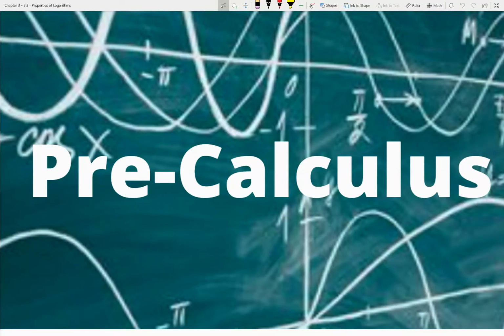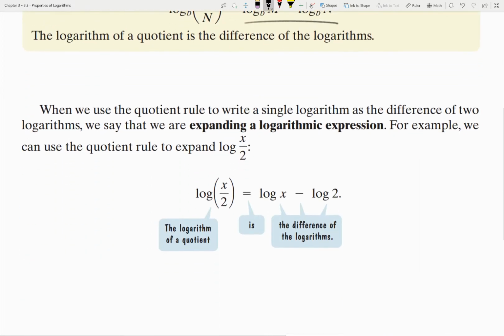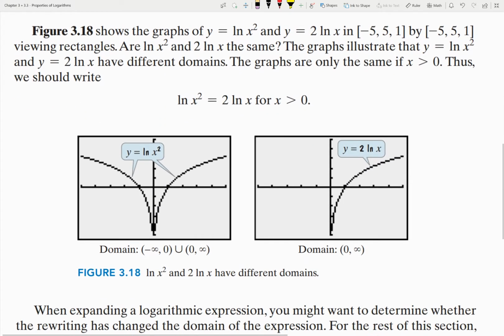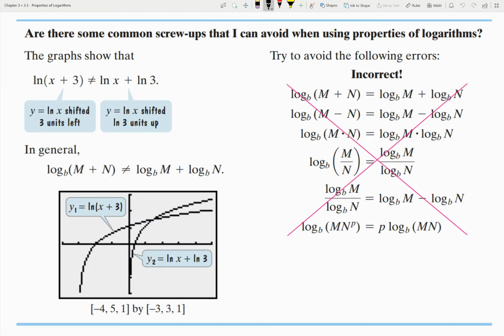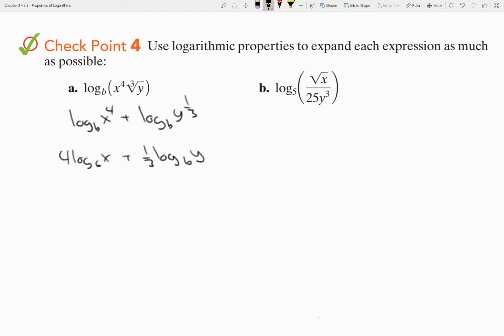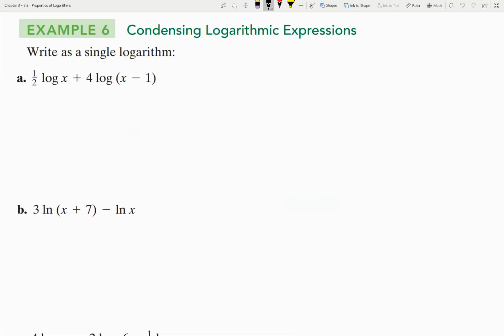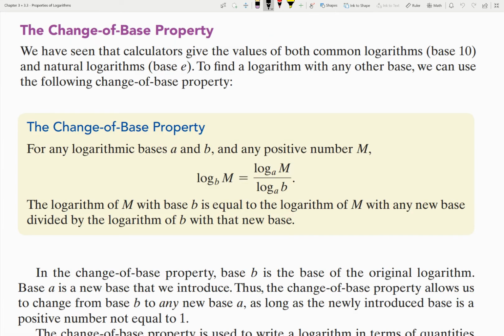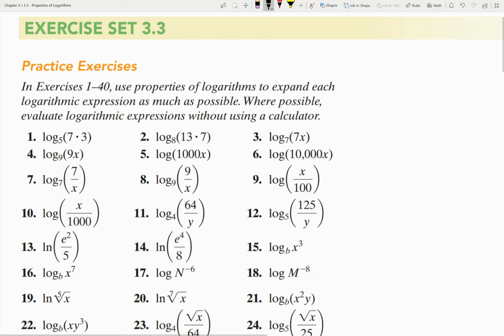3.3 Properties of Logarithms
Precalculus section 3.3 Properties of Logarithms

Introduction
Example 1 - Using the Product Rule
Example 2 - Using the Quotient Rule
Example 3 - Using the Power Rule
Example 4 - Expanding Logarithmic Expressions
Example 5 - Condensing Logarithmic Expressions
Example 6 - Condensing Logarithmic Expressions
Example 7 - Changing Base to Common Logarithms
Example 8 - Changing Base to Natural Logarithms